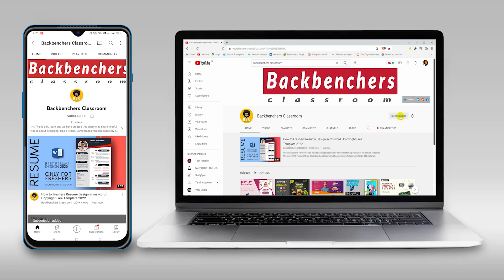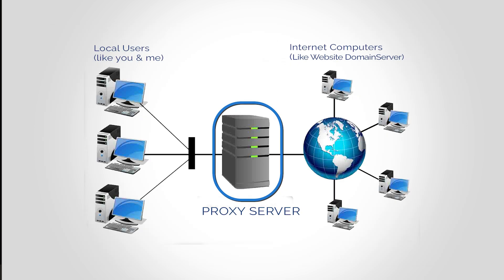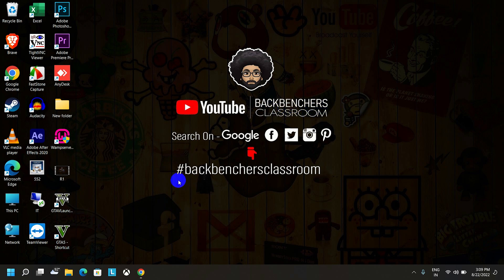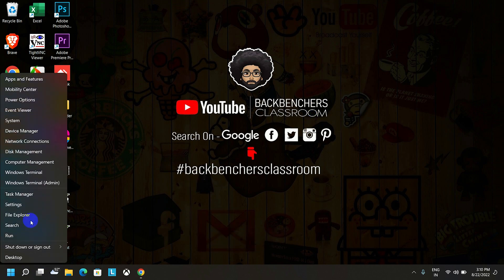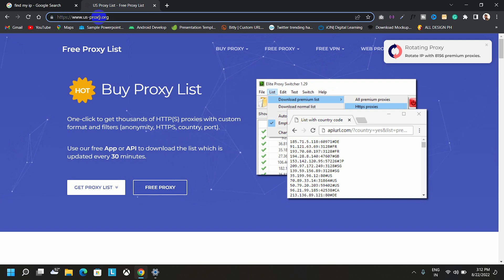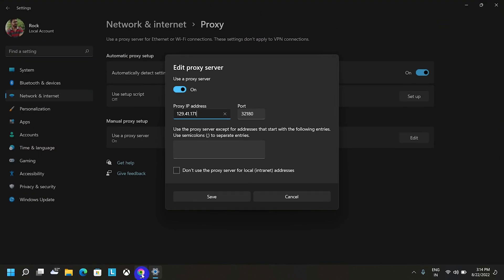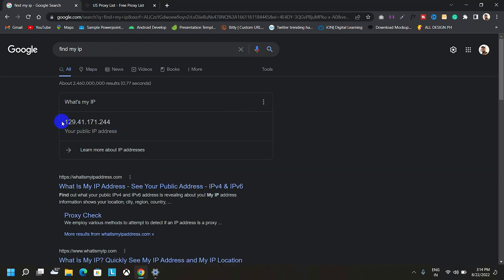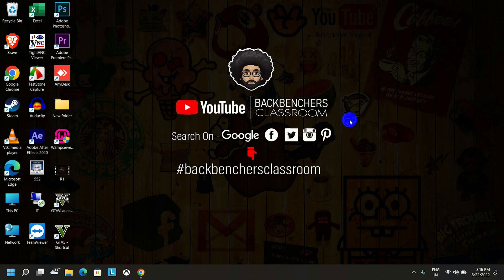What is a Proxy Server | How to Configure Proxy Server Windows 11 | Get Free Proxy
Hello guys, welcome to my channel Backbenchers Classroom, Here, in this tutorial video I have explained what is a proxy server and how do you configure it on your computer desktop or laptop.
Here I also have shown how to get a free proxy easily.

how to configure proxy server in linux step by step
how to configure proxy server in windows
how to configure proxy in windows 10
how to configure proxy server in redhat linux 7
how to configure proxy in eclipse
how to configure proxy in ubuntu
what is a proxy server and how is it related to http